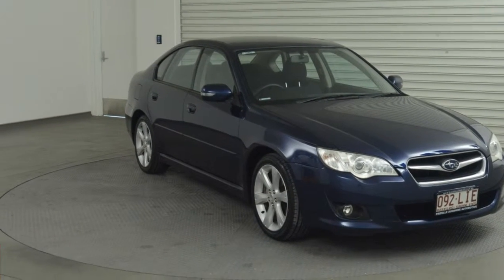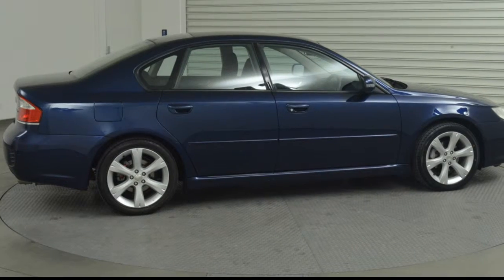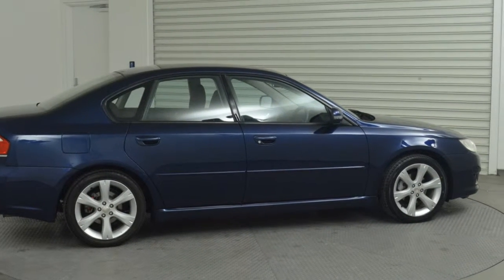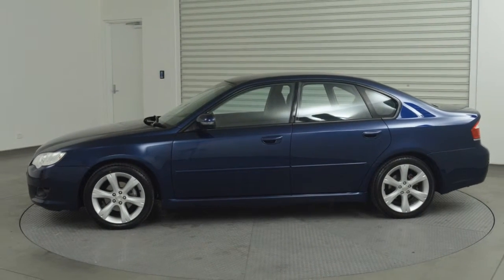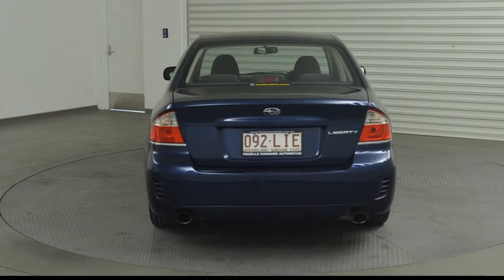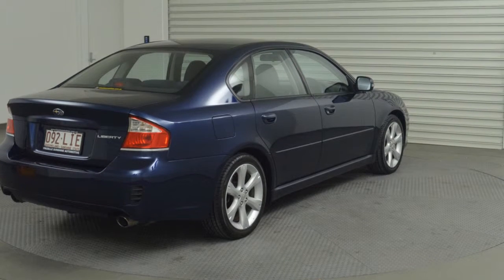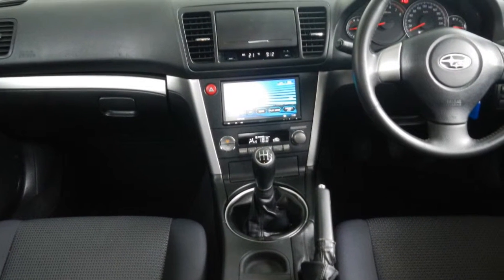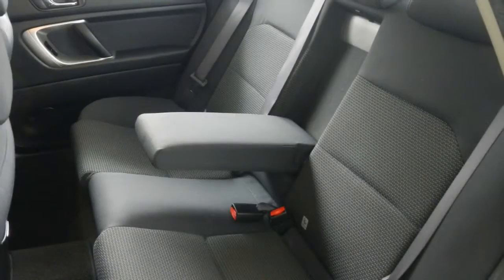2007 Subaru Liberty B4 MY07 AWD Blue 5 Speed Manual Sedan